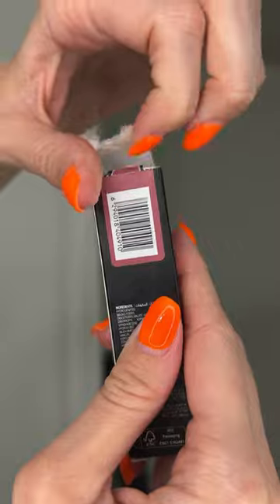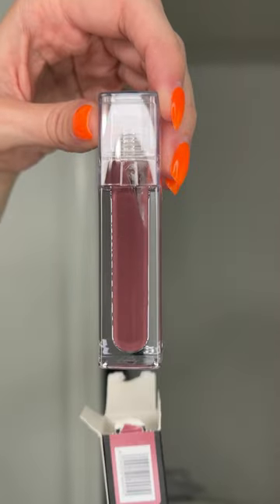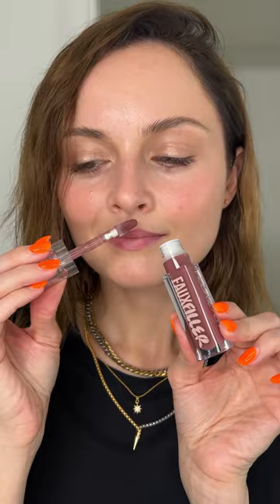Using Huda Faux Filler Lip Gloss Every Day Until I Empty It Out ✨.